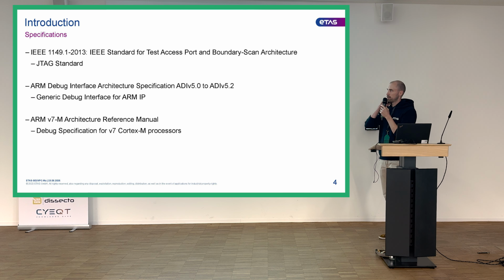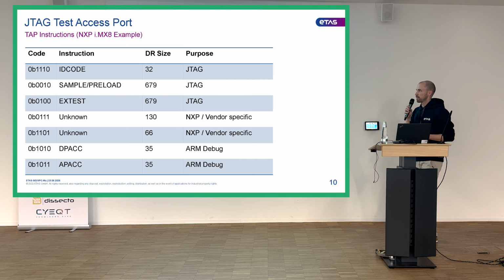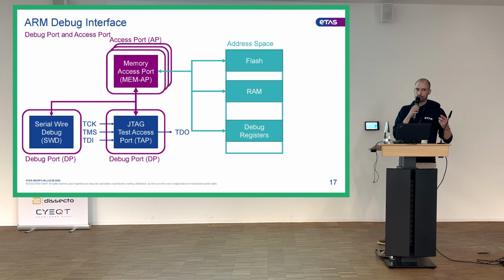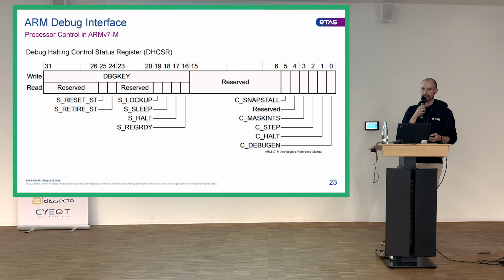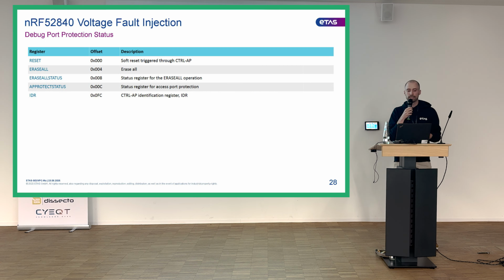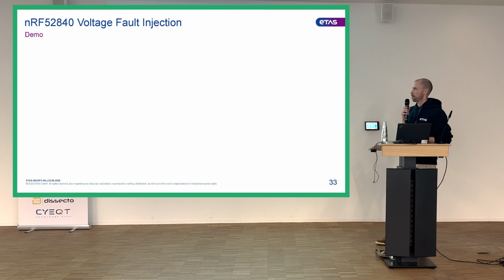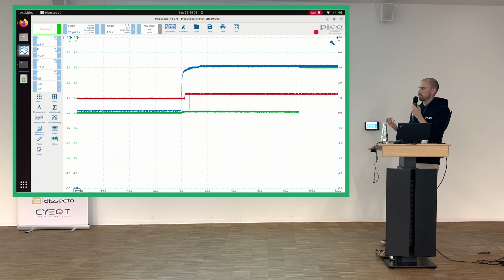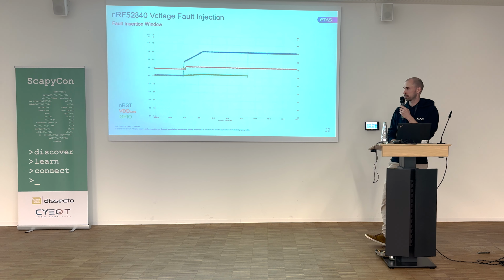ScapyCon 25 - Technical Introduction to JTAG and ARM debugging Interfaces - Lukas Magel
In this talk by Lukas Magel (ETAS) we take a deep dive into the physical and logical architecture of JTAG-based ARM debug interfaces. It showcases the logical architecture at the example of the nRF52 debug port architecture and the corresponding debug port glitch attack.

About ScapyCon:
ScapyCon is the annual get-together of an engaged community of cybersecurity aficionados – pushing the boundaries of network packet manipulation across automotive, IoT, aviation, defense and beyond.

At its core, ScapyCon is about technical expertise and shared knowledge – because only through collaboration can we advance cybersecurity in the long run. Therefore, ScapyCon combines a classic conference experience with deep-dive workshops led by industry pioneers and seasoned experts. These sessions focus on providing practical skills for real-world applications.

About dissecto:
Founded in 2022, by the maintainers and primary contributors to “Automotive Scapy“, a widely embraced packet manipulation tool in the automotive industry, dissecto specializes in simplifying cybersecurity testing for embedded systems. Our flagship product, dissecto HydraVision, is an automated security test environment for electrical control units (ECUs), that detects and reports vulnerabilities. Alongside, we provide security training, pentesting and advanced hardware solutions like the dissecto HydraLink interface.